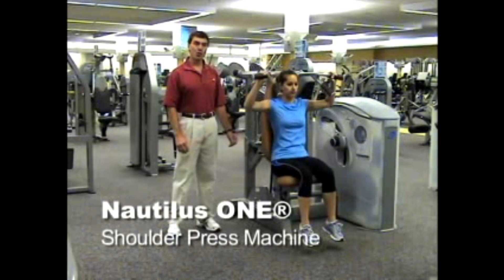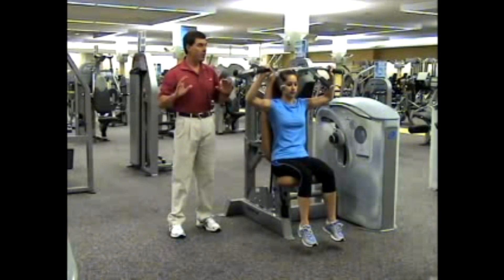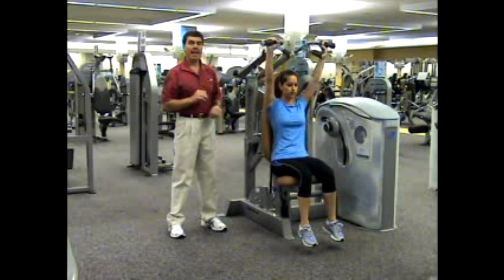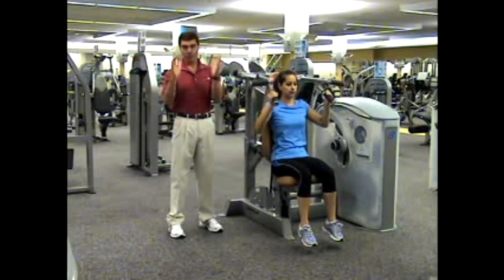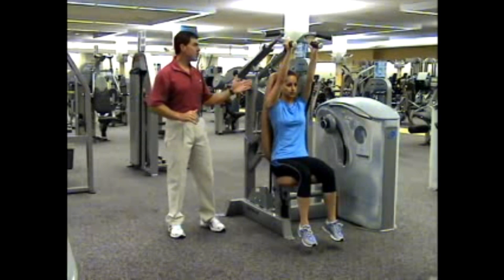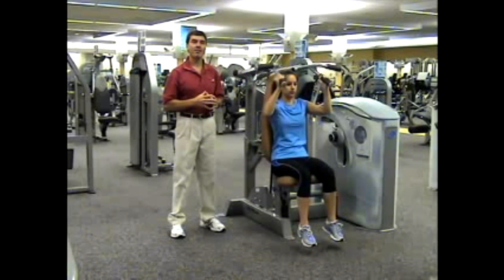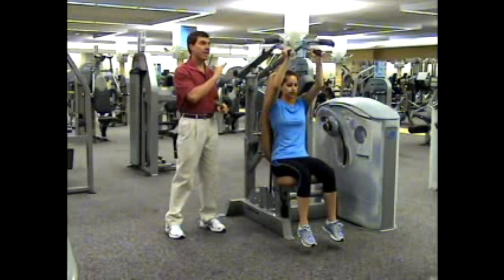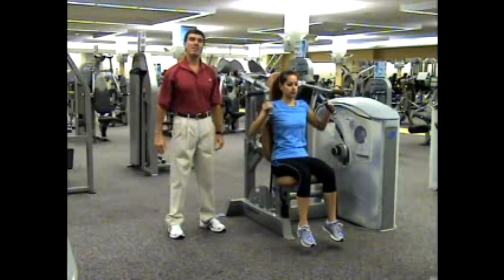Nautilus ONE | Shoulder Press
Revolutionary technology: WEGIHT DIAL

This video is uploaded by the official distributor. It was recieved as a part of the Distributor`s Advertising Package, directly from the Nautilus Company.